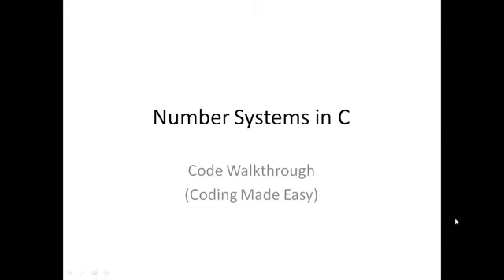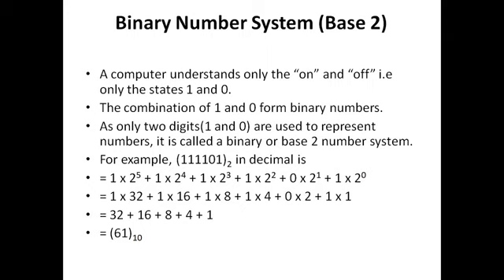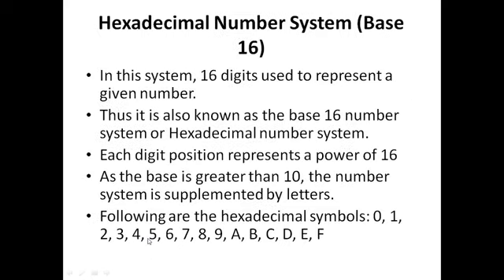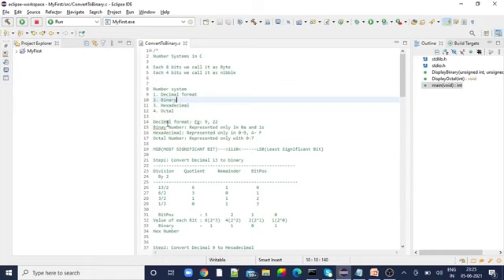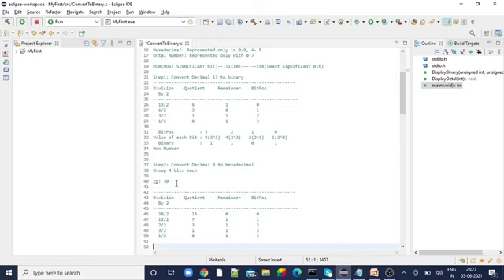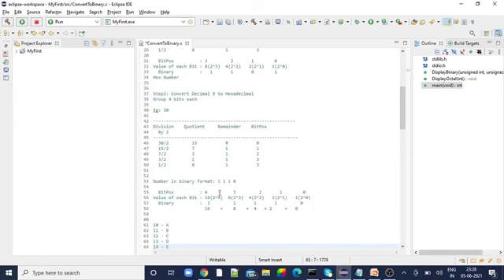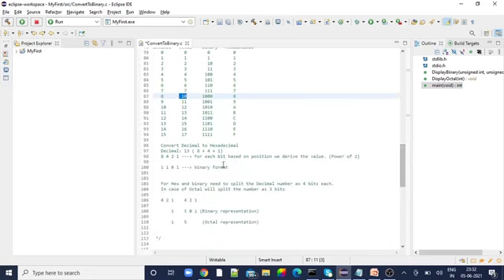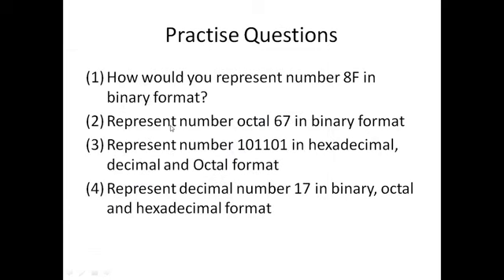Number System In Computers explained Basics in C C Tutorial Introduction to C programming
Brief description about Number Systems in Computers
Explained about
1. Binary number system
2. Decimal number system,
3. Hexadecimal number system and
4. Octal Number system

How to convert from one number system to another
What are bits, bytes, half-byte, MSB, LSB